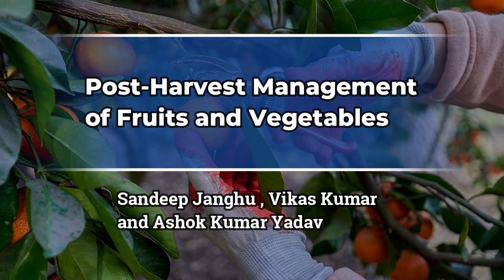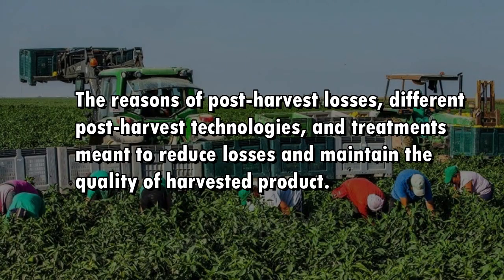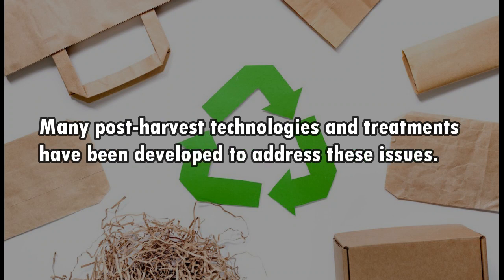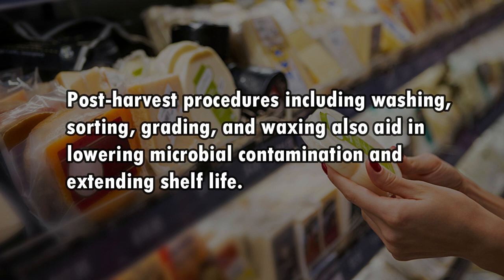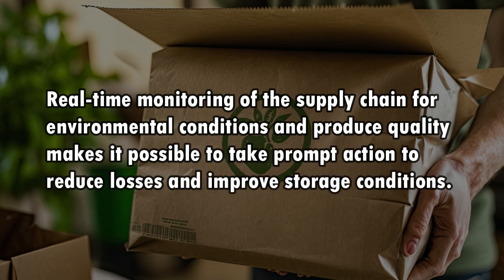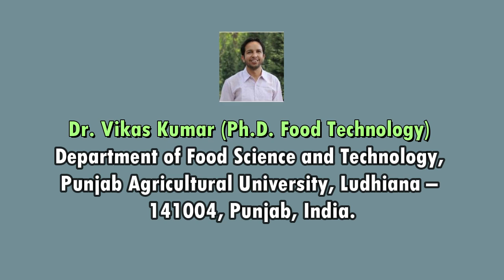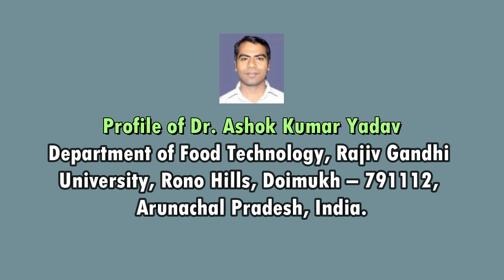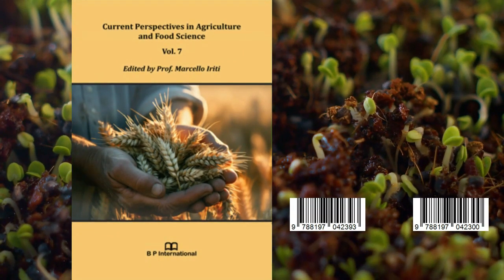Post Harvest Management of Fruits and Vegetables